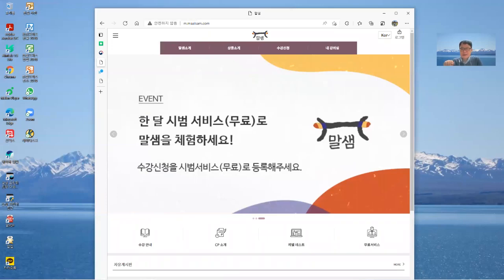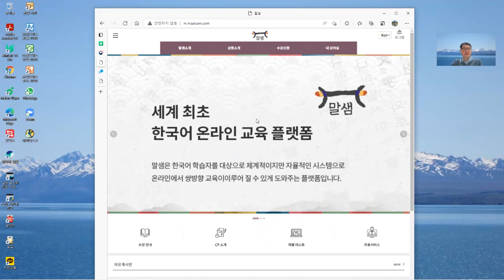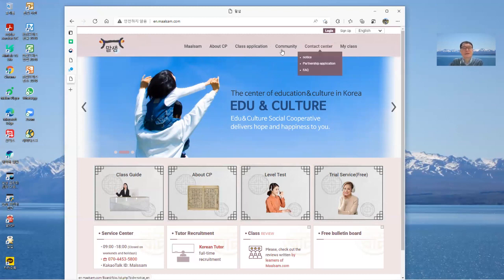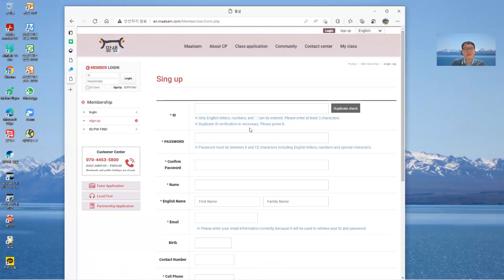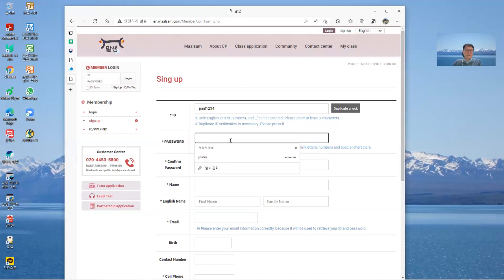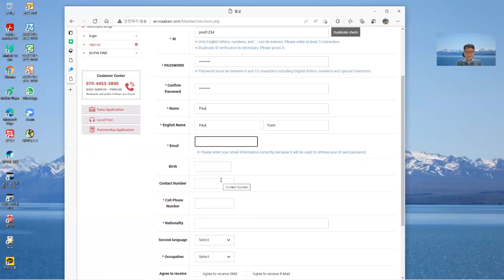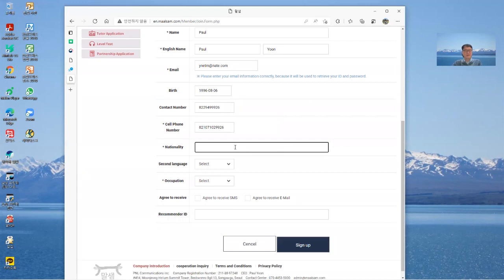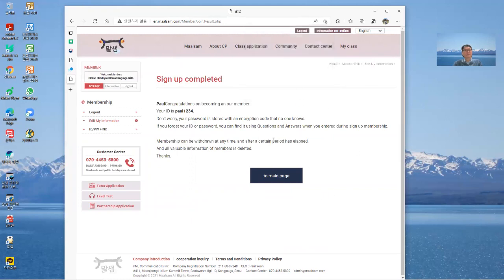1. How to change language and how to sign up on Maalsam